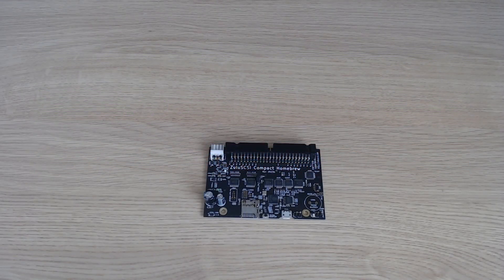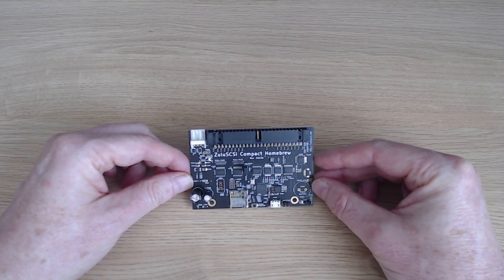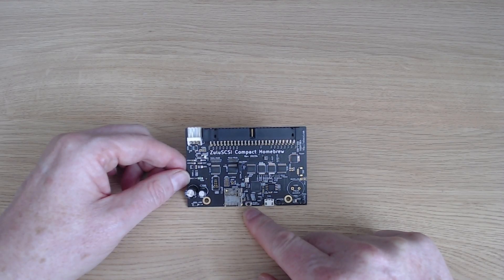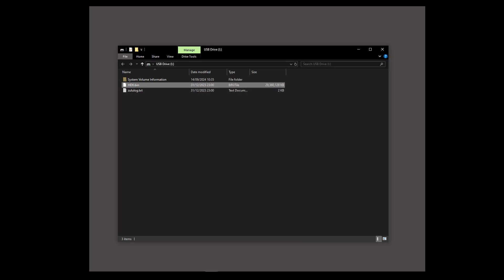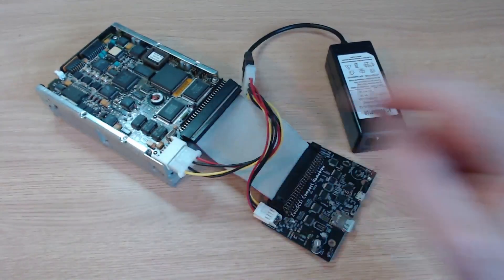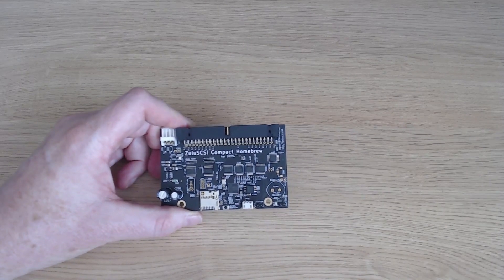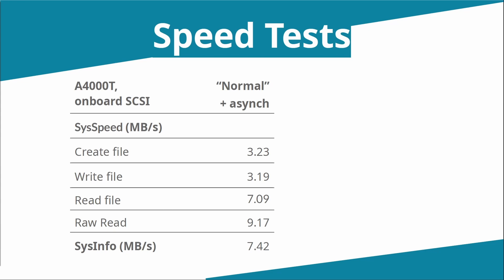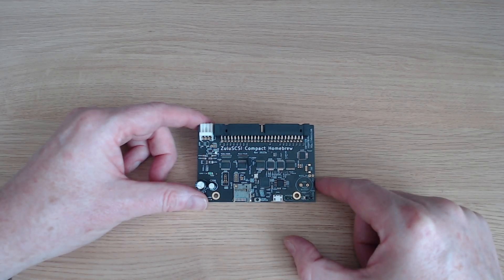ZuluSCSI on the test bench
With my physical SCSI drives failing, I test out the ZuluSCSI to see whether it will be my go to replacement.